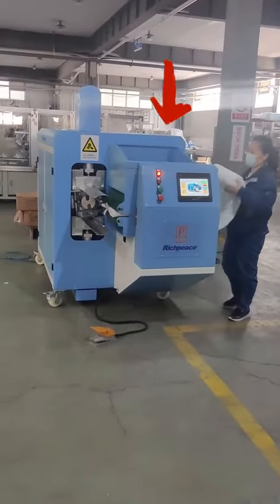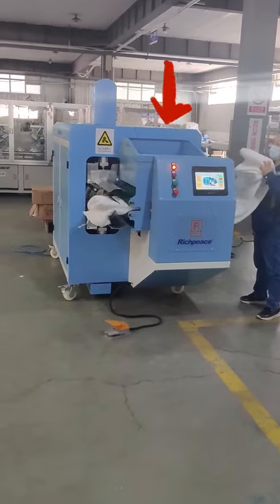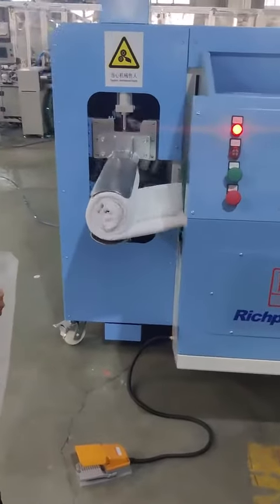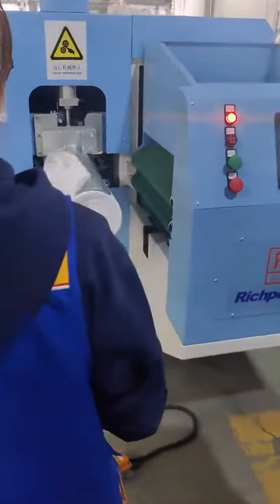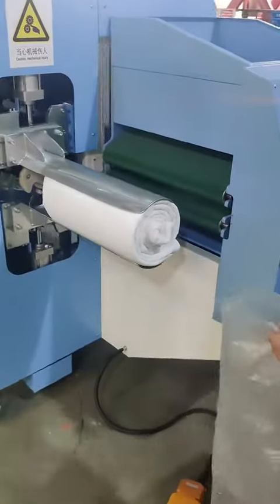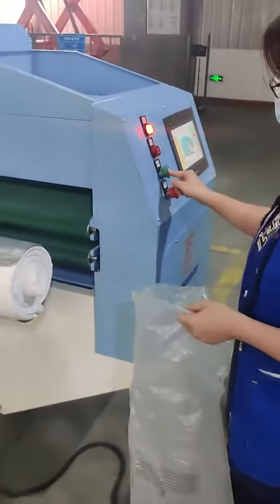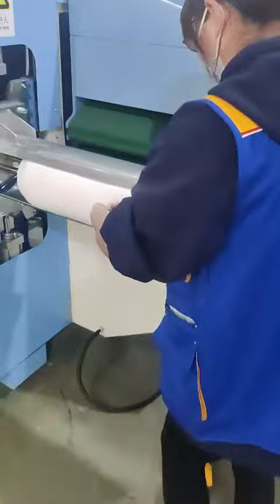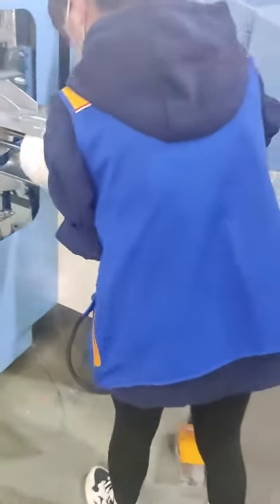How to pack quilts into rolls by Quilting Roll Packing Machine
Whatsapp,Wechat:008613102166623